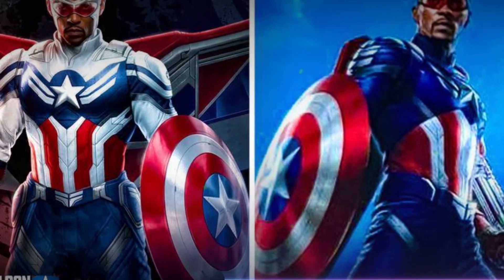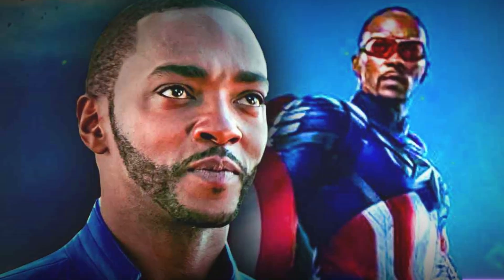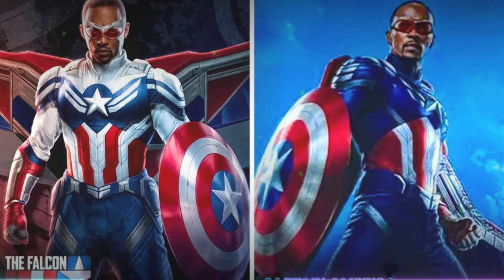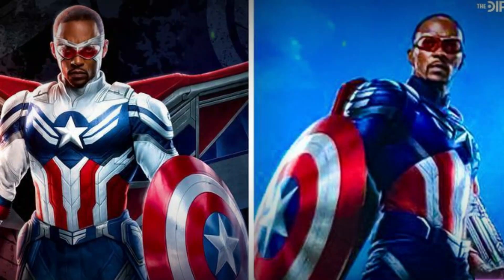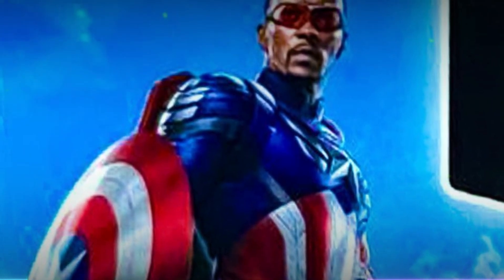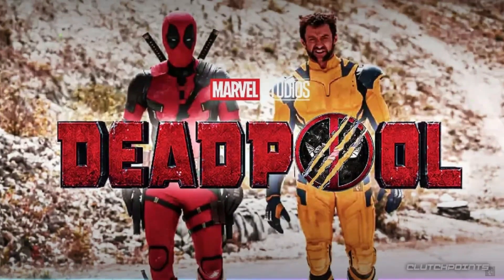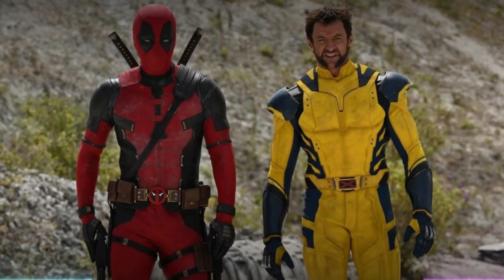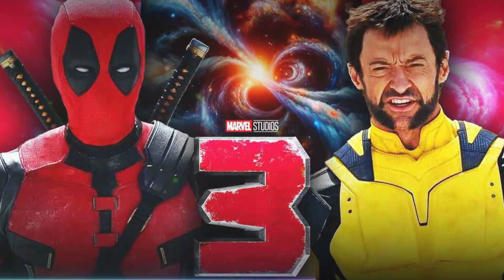Captain America's NEW Suit in Phase 5 Revealed! Plus, Deadpool 3 Plot Details Unveiled!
Marvel's Phase 5 Captain America uniform redesign, as seen on new items starring Anthony Mackie! Examine the modifications to the design and consider the possible causes of the change. Not only that, but explore the enigmatic storyline of Deadpool 3, which includes alterations to MCU history and the much-awaited arrival of Hugh Jackman's Wolverine. Come experience the Marvel excitement with me as we uncover the MCU's possible game-changers! 🔥 Hugh Jackman, Anthony Mackie, Marvel Phase 5, Captain America, Deadpool 3, MCU Updates, and Marvel

Welcome to Savvy Breakdown, your go-to channel for daily Marvel updates! In Phase 6, brace yourselves for the highly-anticipated Echo (January 10, 2024), followed by the uproarious Deadpool 3 (July 26, 2024). Prepare for mystical intrigue with Agatha: Darkhold Diaries (Fall 2024) and a nostalgic trip with X-Men '97 (2024). Witness the evolution of Your Friendly Neighborhood Spider-Man, now titled Spider-Man: Freshman Year (2024), and explore the Eyes of Wakanda Series (2024).

Embark on a journey into the unknown with Captain America: Brave New World (February 14, 2025), leading up to the epic return of Fantastic Four (May 2, 2025). Brace for the electrifying Thunderbolts (July 25, 2025) and the vampire-filled Blade (November 7, 2025). The Avengers saga continues with Avengers: The Kang Dynasty (May 1, 2026), building up to the climactic Avengers: Secret Wars (May 7, 2027). Keep an eye out for Live-Action Spider-Man Sequels (Dates TBD), Shang-Chi and the Legend of the Ten Rings 2 (Date TBD), Armor Wars (Date TBD), Ironheart (Date TBD), Daredevil: Born Again (Date TBD), Wonder Man (Date TBD), Marvel Zombies (Date TBD), and Vision Quest (Date TBD).

Stay in the Marvel loop with our daily breakdowns.